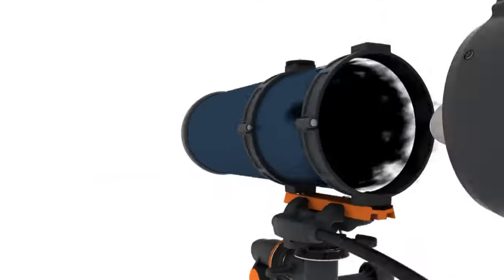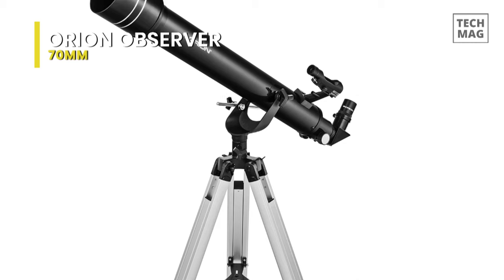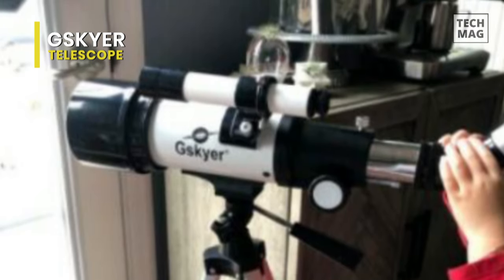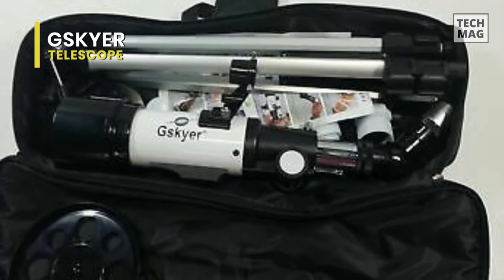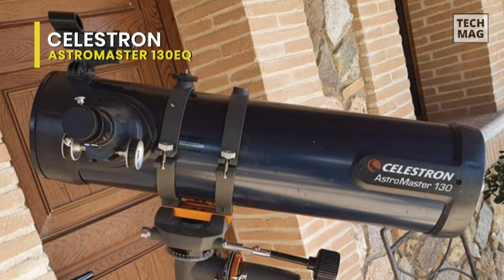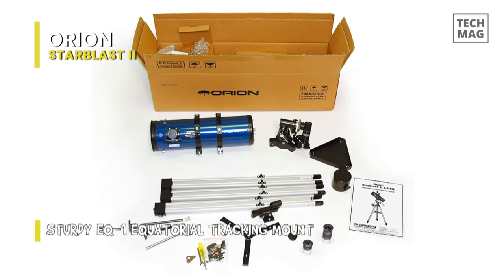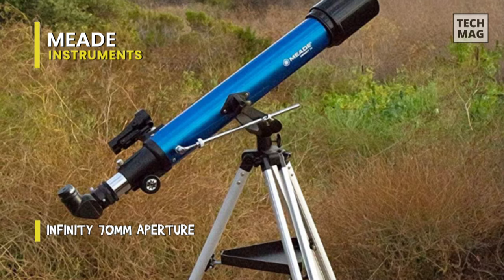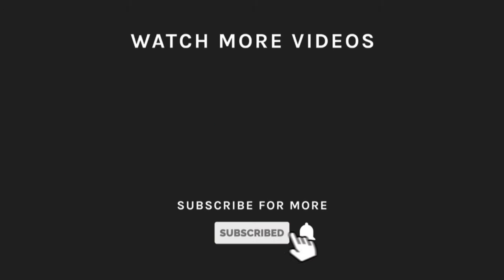TOP 5: Best Telescope for Kids For 2022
Check Out The Best Telescope for Kids Here!
► Orion Observer 70mm
► Celestron - AstroMaster 130EQ
► Orion StarBlast II
► Meade Instruments

VIDEO GUIDE
00:00 Best Telescope for Kids
00:14 Orion Observer 70mm
01:34 Gskyer
02:45 Celestron - AstroMaster 130EQ
03:39 Orion StarBlast II
04:48 Meade Instruments

Let's begin with the Orion Observer 70mm. This Orion Observer 70mm is a versatile, simple, and easy-to-use telescope that can be a great suit for beginners and kids. It is a very lightweight and compact telescope, so whether you're going to the backyard or driving to darker skies, you can always keep it handy. And compared to its older version 60mm refractor, this 70mm Observer II is larger and can reveal an even greater variety of stellar gems and provide brighter views of popular favorites like the Moon, Jupiter, Saturn, and the Orion Nebula with greater resolution. It features an achromatic glass objective lens of 70mm in diameter, with a focal length of 700mm. And this glass lens takes in 36% more light than a 60mm lens for brighter, clearer views. Its included altazimuth telescope mount is designed to provide smooth up/down and left/right panning motion. While the adjustable-height tripod will help to make your viewing sessions comfortable. In addition to that, this Observer II 70mm Refractor Telescope also adds everything you need to start observing the night sky right away, like two included telescope eyepieces and a 25mm and 10mm Kellner, for providing two different magnification options right out of the box.

Next is Gskyer. This Gskyer 70 mm AZ Refractor is a best-selling telescope for under $100 that many buy for their children. Actually, it is an entry-level telescope with the very basics. But when compared, it performs better than many other scopes in its budget range.  By design, it is lightweight, convenient to transport, and easy to set up. And featuring focal specs and included accessories, it will let you see the moon and planets with some uniqueness like craters, cloud bands, Jupiter’s moons, and Saturn’s rings. For example, its 400mm focal length and 70mm aperture made from glass and fully coated with anti-reflective coatings are provided to create stunning images and protect your eyes as well. While with its included one smartphone adapter and one Wireless camera remote, you can easily explore the nature of the world through the screen and take amazing celestial images. Additionally, to further enhance users' experience, it will also allow for many different viewing positions with an adjustable aluminum alloy tripod and even add a carry bag. As this telescope and tripod can fit inside the bag for easy traveling and storage.

Next is Celestron - AstroMaster 130EQ. This Celestron AstroMaster 130EQ telescope is a powerful reflector telescope for astronomy beginners.  By design, it is a compact and lightweight telescope that can be carried along for star parties, camping trips, and impromptu backyard observing sessions. And featuring two 1.25-inch eyepieces that are 20mm and 10mm, StarPointer red dot finderscope, and free Starry Night astronomy software means you will get everything you need to get started with astronomy.  This telescope is powered by a fully-coated 130mm glass optic objective lens. And along with these, it also features an AstroMaster German Equatorial manual mount that includes two easy-to-manipulate slow-motion control knobs that permit precision adjustments for viewing terrestrial and celestial objects in exceptional quality.